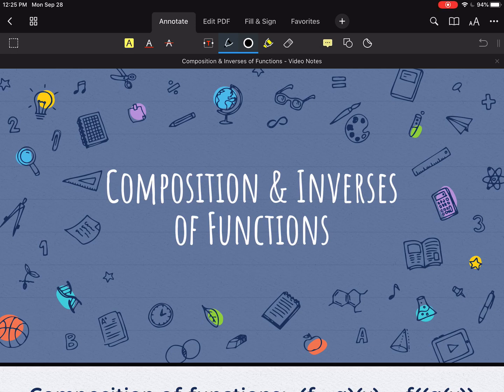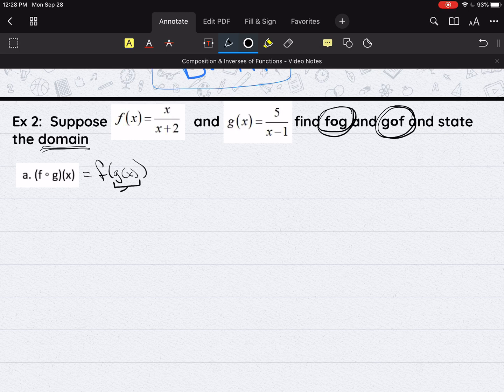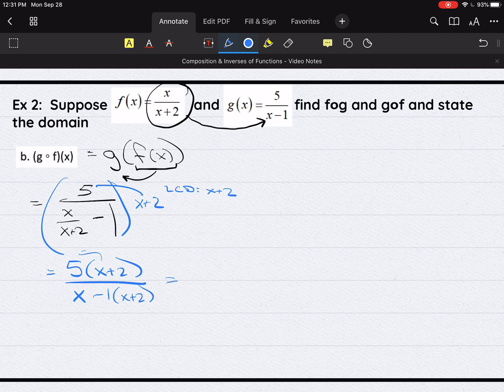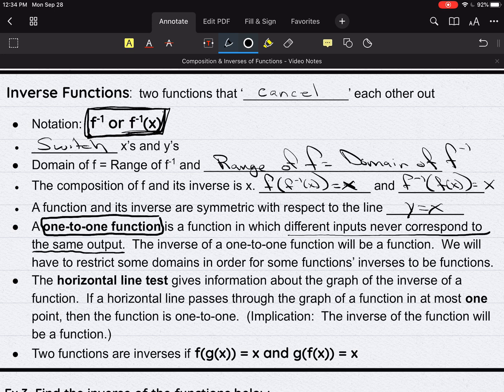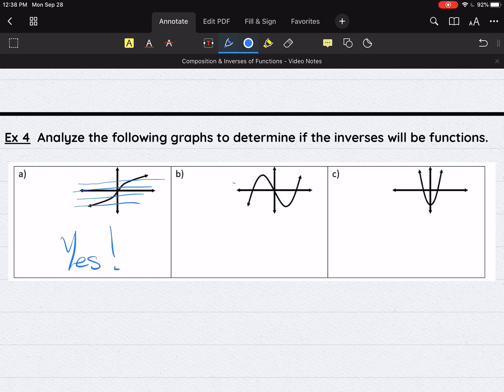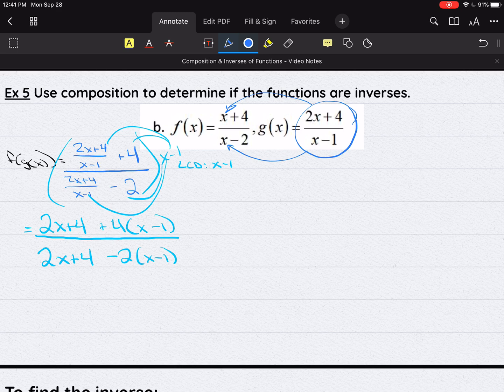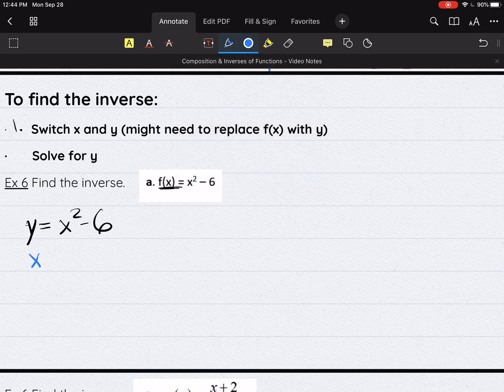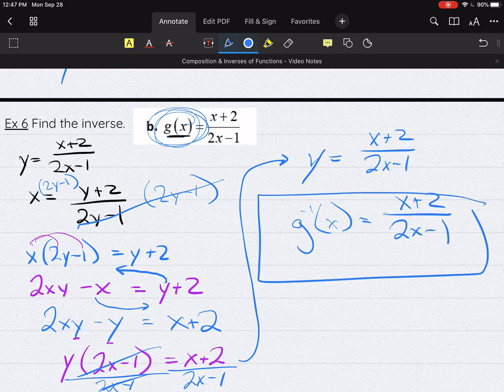Notes- Composition and Inverses of a Function